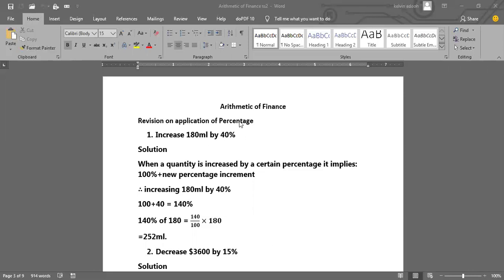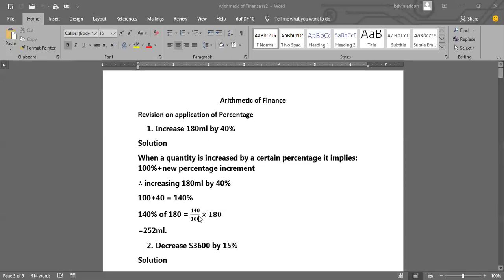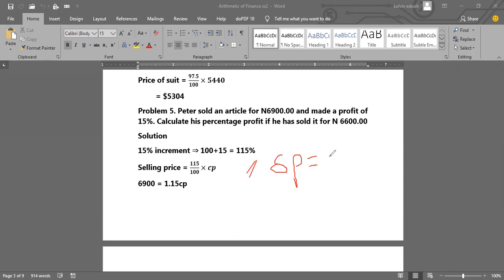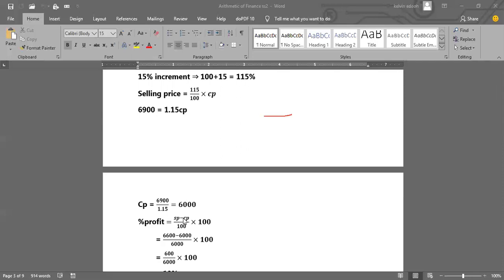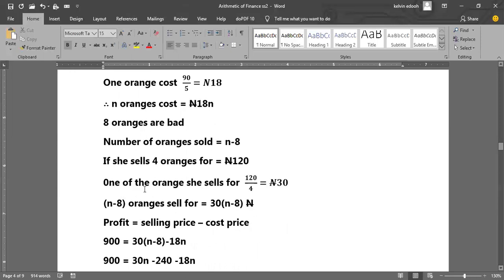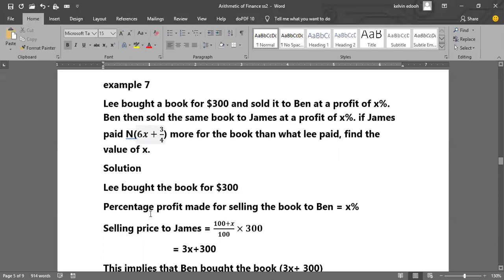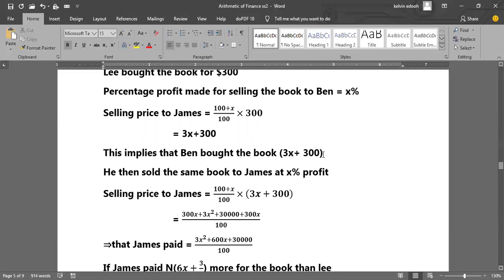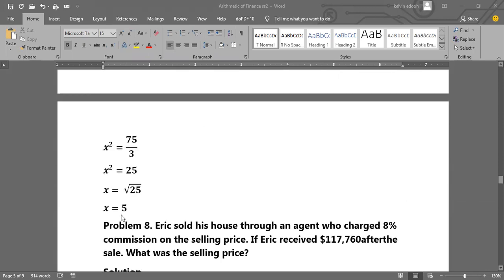Application of percentage profit ss2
This video we educate you on how to solve some % profit questions